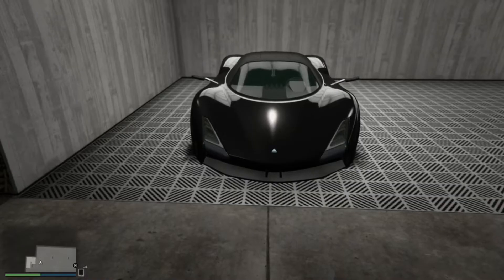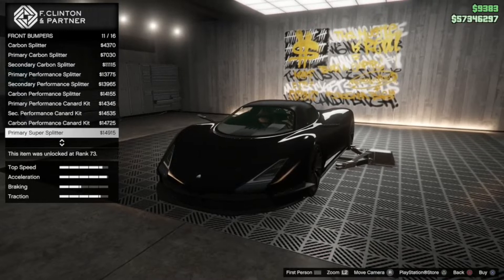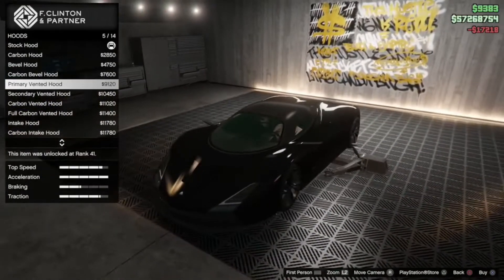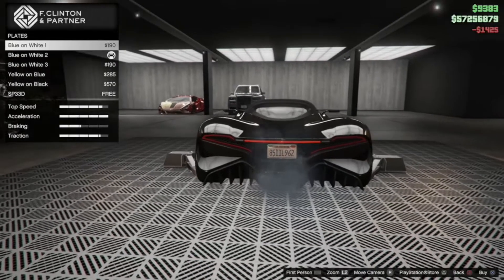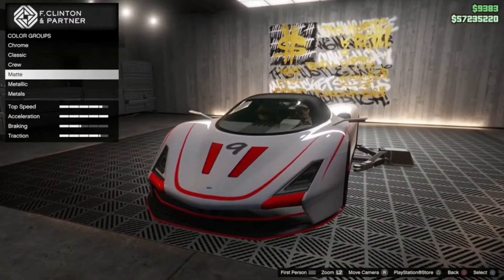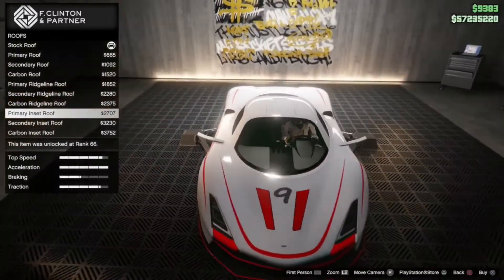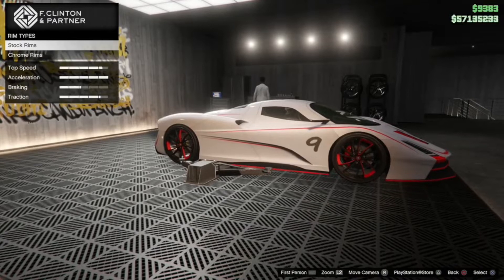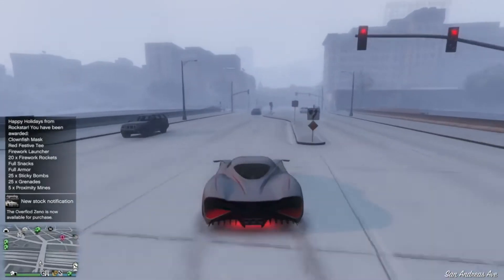GTA Online NEW OVERFLOD ZENO Customization!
I hope you enjoyed this video and if you did put a like on it. Let me know how you feel about Update in the comments. GTA Online NEW OVERFLOD ZENO Customization!